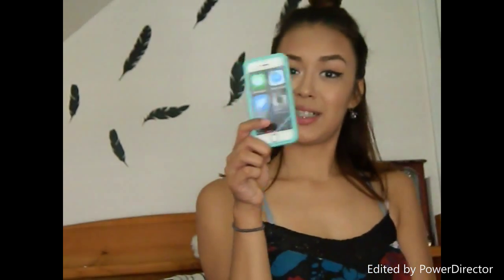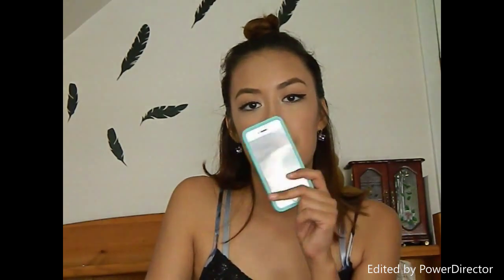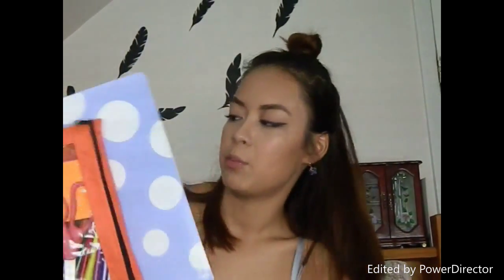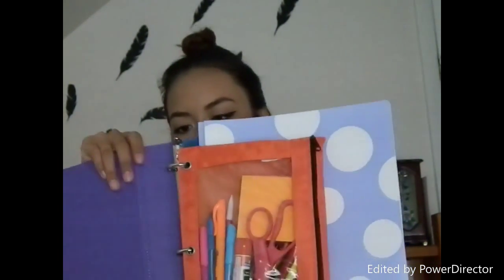Whats in my Backpack + School Supplies Haul 2015 || Judy Garcia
~Products Used~
Moisturized my face with "Olay Complete all day moisturize with sunscreen SPF 15"
Urban Decay Makeup Setting Spray ( All Nighter Long-Lasting)
Foundation: Makeup Forever HD (N128)
Concealed under eyes with: Maybelline  Instant Age Rewind (Medium) + Estee Lauder Double Wear Liquid Concealer (02 Light Medium)
Highlight: VS pro Radiant Fx  Face illuminator + BH Hollywood California Makeup Palette Collection from BH Cosmetics
Undereye setting powder: Rimmel Stay Matte Powder (001 Transparent)
Bronzer: Estee Lauder Soft matte Bronzer (01 Bronze Goddess)
Blush: Estee Lauder Blush All Day (02 Raspberry)
Eyelid Crease = Bronzer
Eeyliner: Revlon Color Stay Liquid Eye Pen (02 Black)
Mascara (Upper Lashes): Makeup Forever Smoky Extravagant (Black) + Lancome  Hypnoses Star (Black)
Bottom Lashes: L'Oreal Telescopic Carbon Black (935 Carbon Black)
Setting Spray: E.L.F Makeup Mist & Set
Lips: Lip Balm + Lancome Lip stick (Natural Beauty) + Revlon Super Lustrous Lip Gloss (Limited Edition Spiced Blush)

Camera Used: Nikon Coolpix L120
Editing Program: PowerDirector Mobile